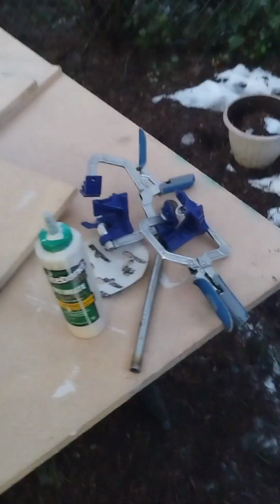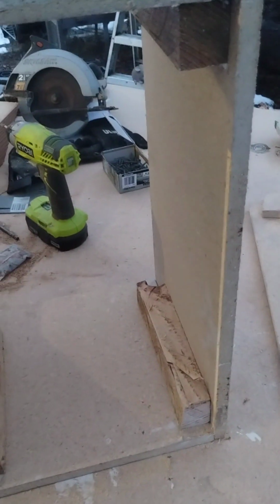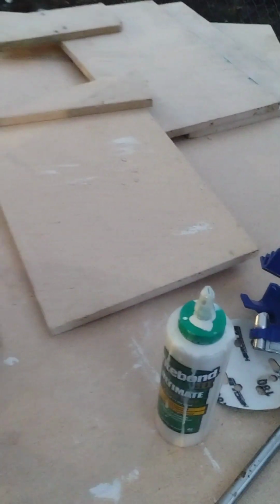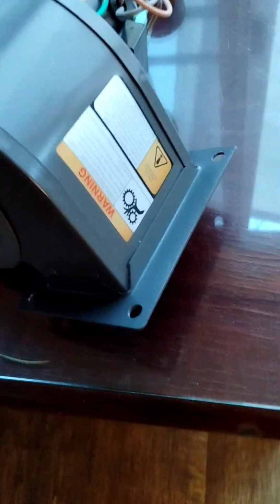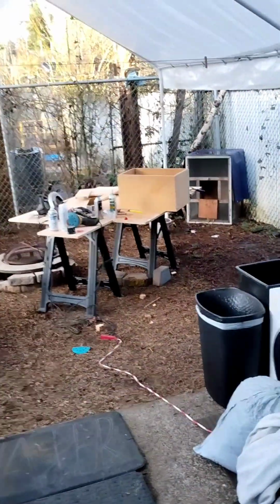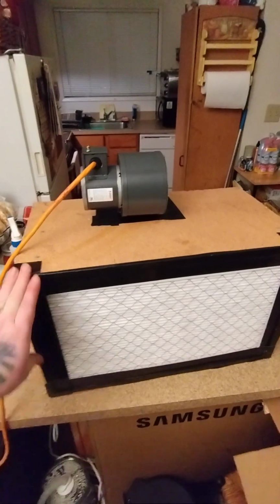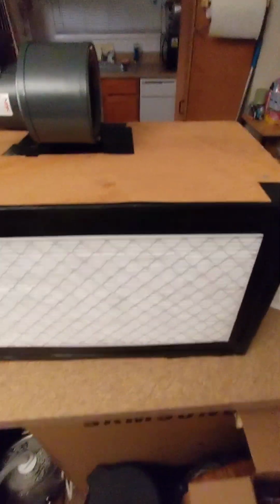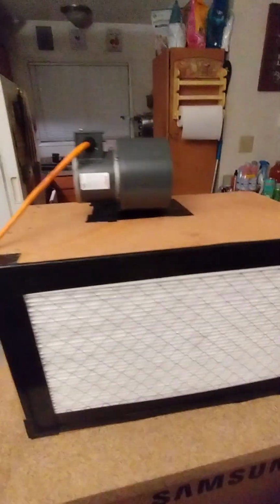diy laminar flow hood cheap $150